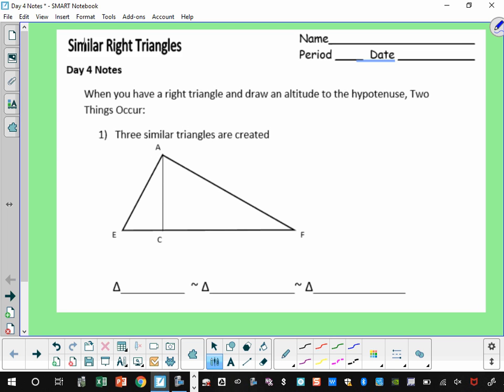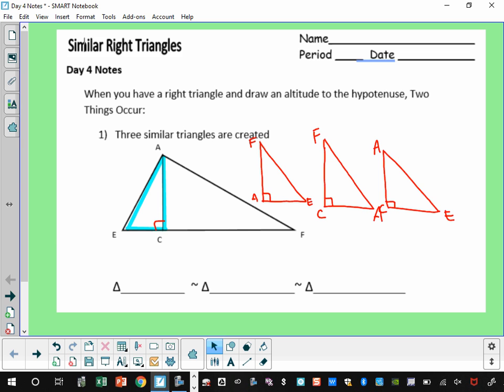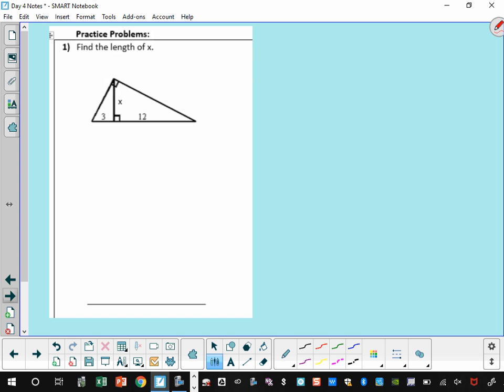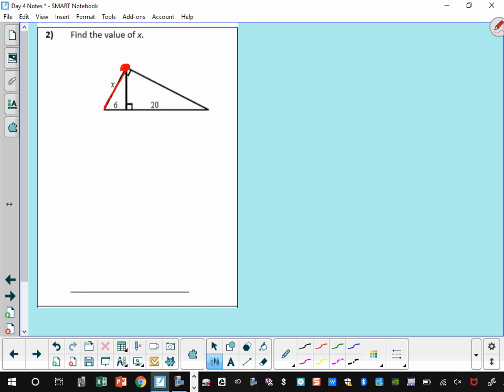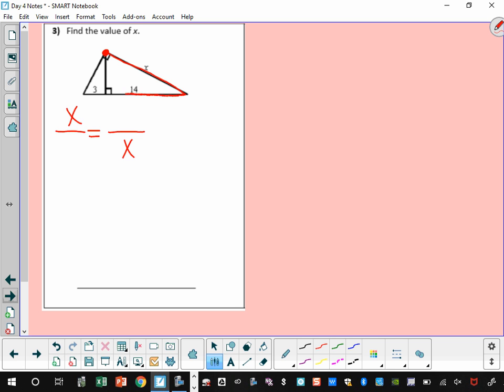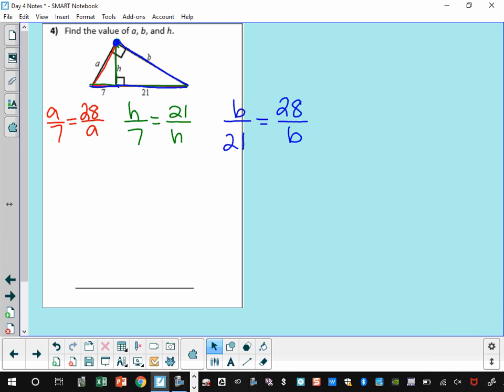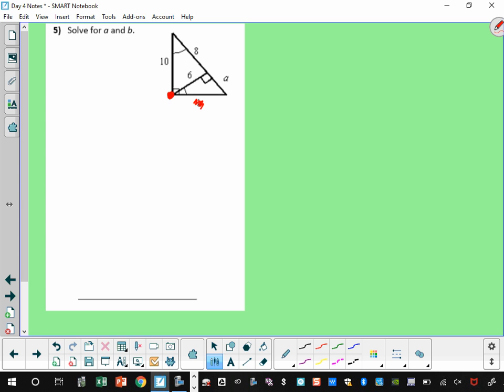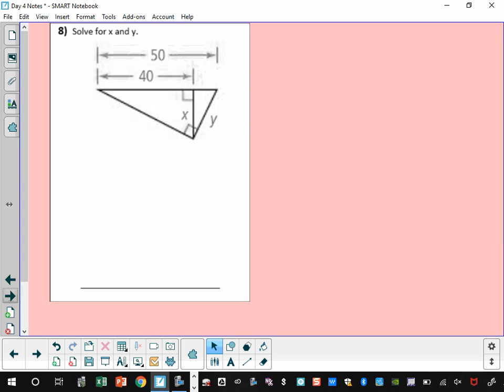Unit 6 Day 4